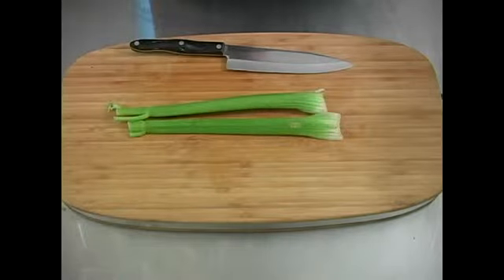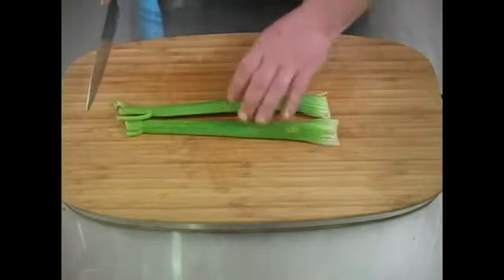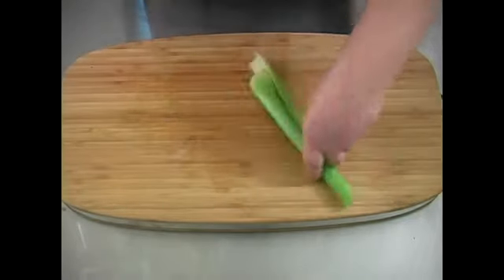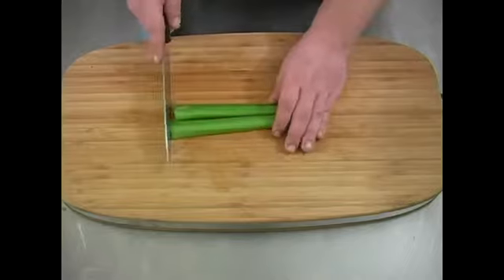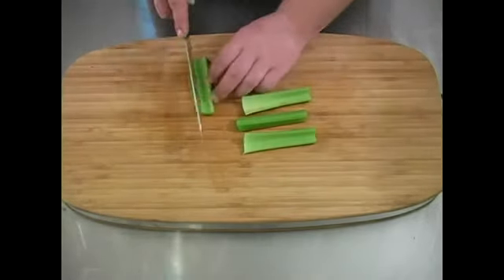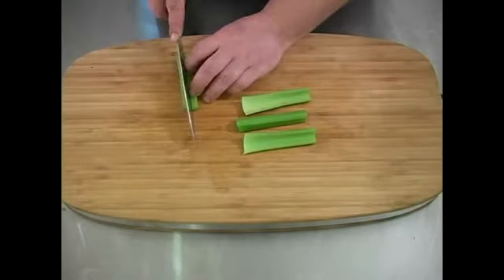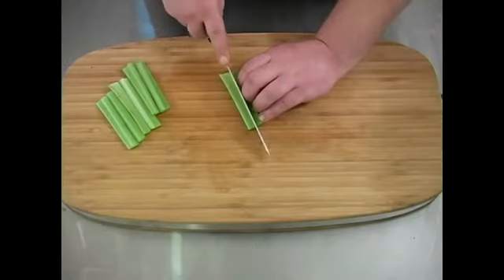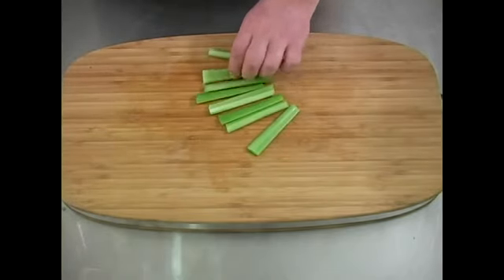How to Cut the Celery for a Diabetic Bean Dip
How to Cut the Celery for a Diabetic Bean Dip. Part of the series: Cooking a Cheesy Bean Dip for a Diabetic. Learn how to wash, cut and prepare the celery for a cheesy bean dip that a Diabetic person would be able to eat and enjoy in this free video series.